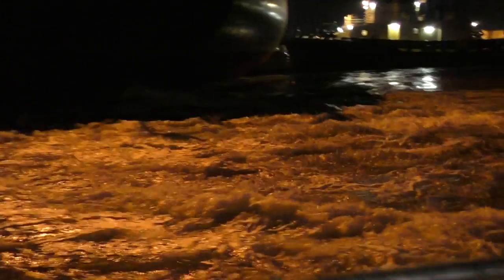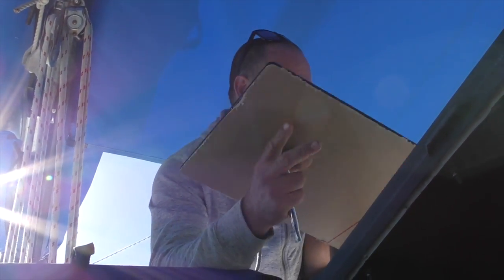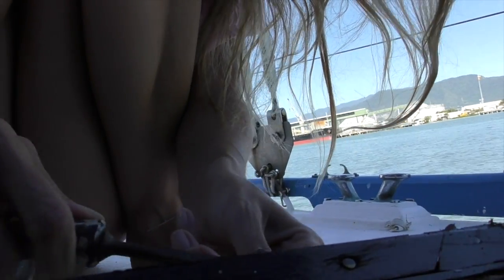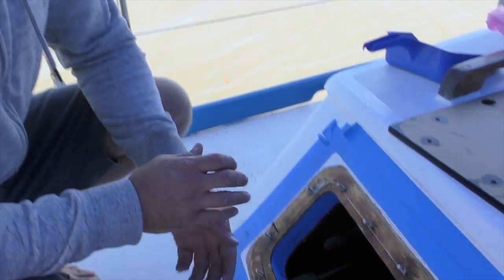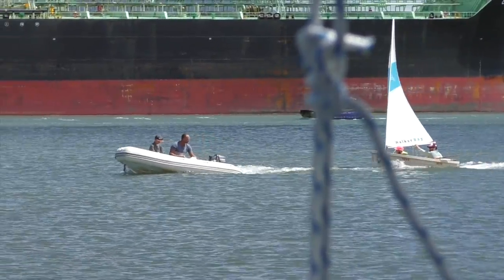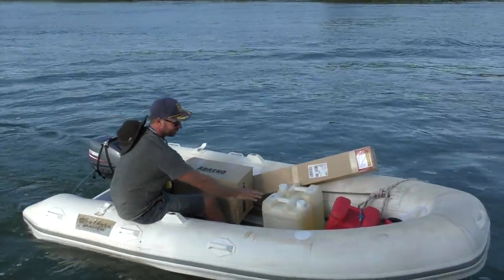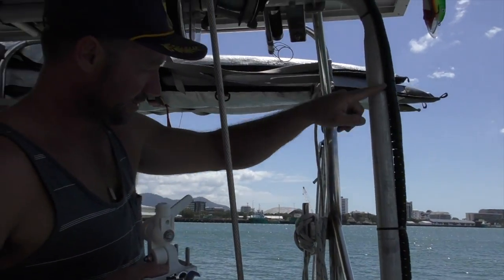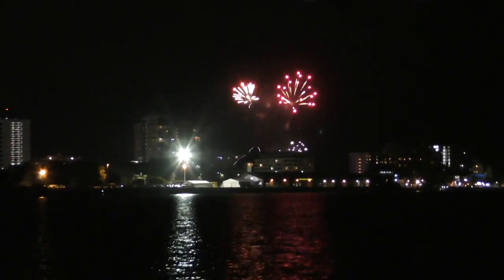A Close call with a ship while Night Sailing Episode 47 Sailing Catalpa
This episode we have a container ship nearly crash into Catalpa, we replace windows and lee installs security screens. Oh and hang out with some other kid boats ;-)

Music
Sean Fitzgerald East of Eden

Support us and our productions by becoming a Patron this helps us fund the making of our videos so if you love our vids please check out our patron page for bonus vids plus all our patrons see our vids first. Every bit counts and we appreciate you all so very much!